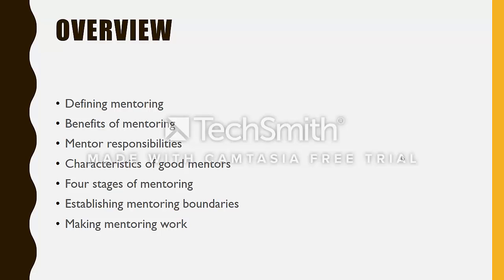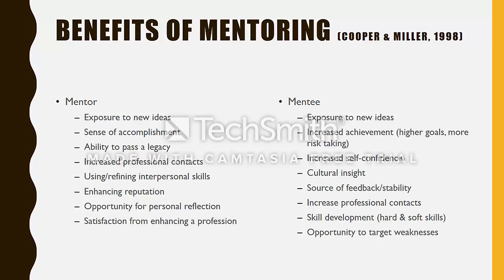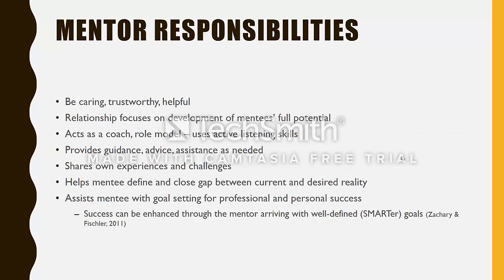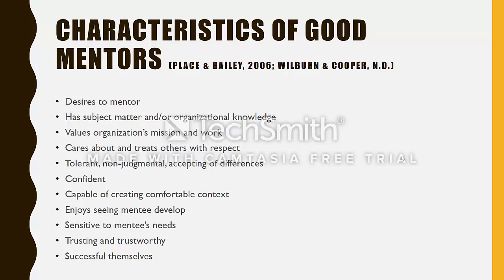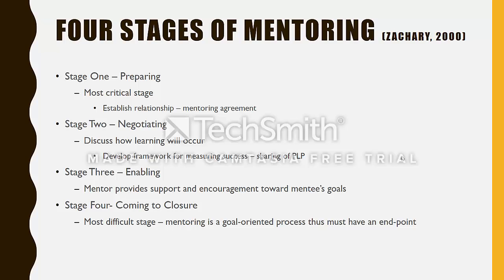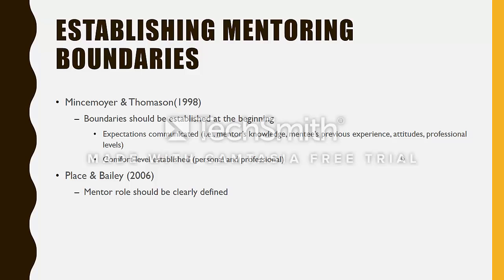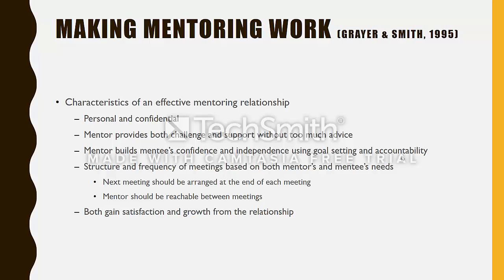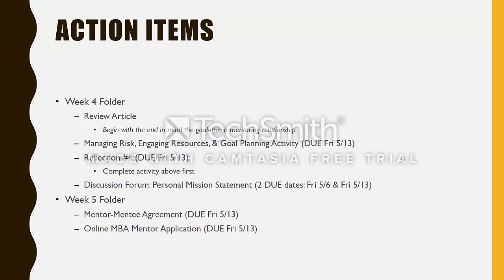Exceptional Mentoring Relationships_WesleyanBUSAD5030